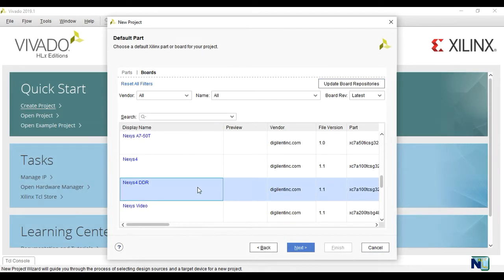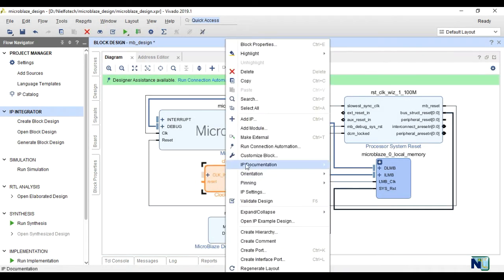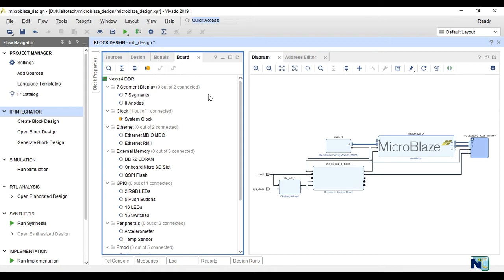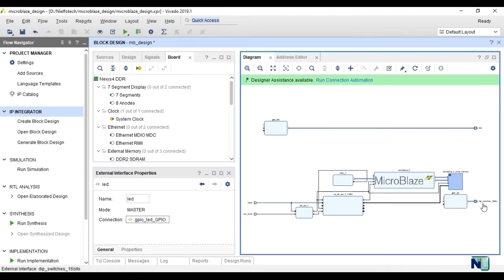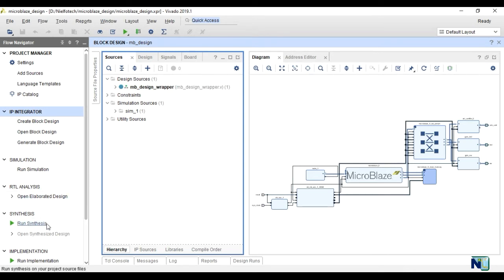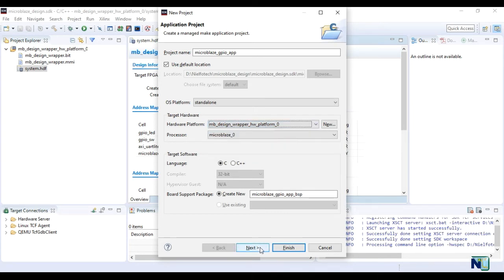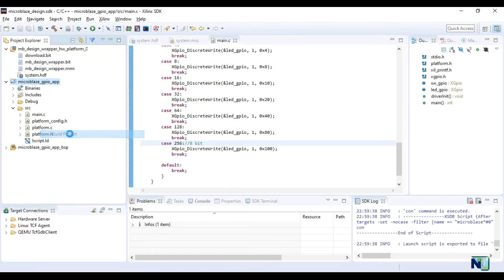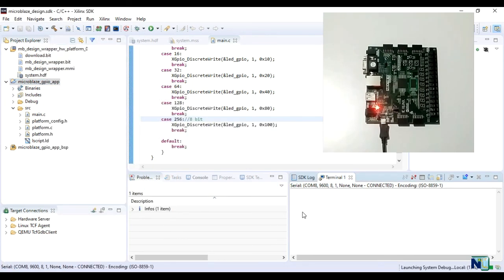Digilent Nexys: Microblaze and GPIO Design Implementation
Microblaze design has been created for Digilent Nexys-4 DDR board, in which GPIO functionality has been added to access board slide switches and LEDs.